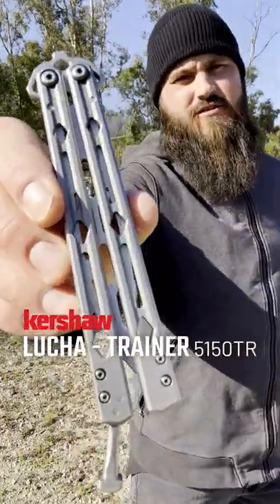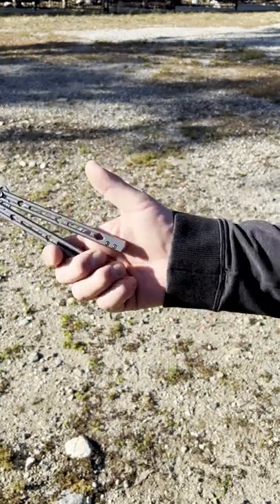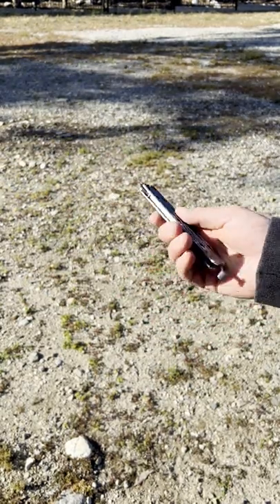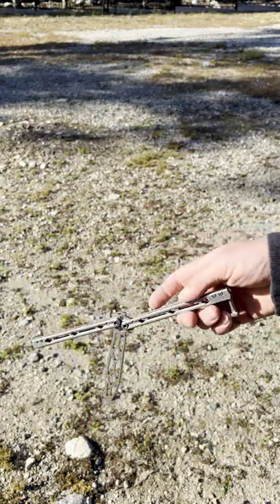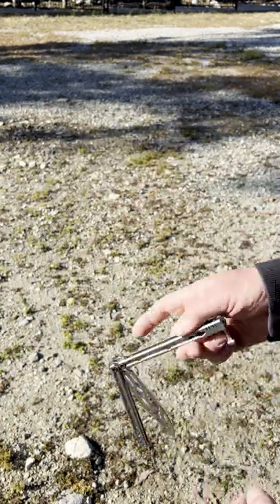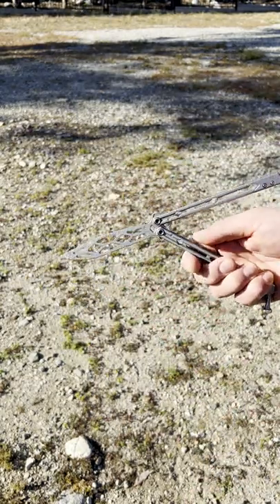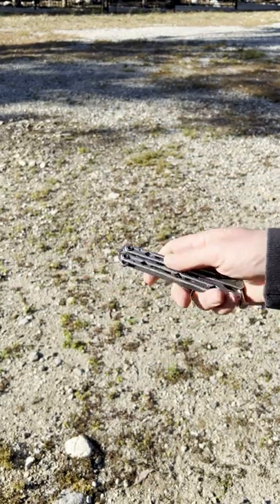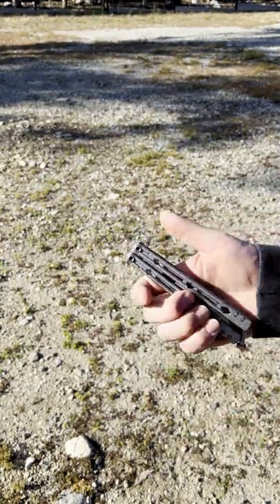Lucha Lessons: Aerial Opening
It’s time to take LuchaLessons to the next level and learn aerials 🚀